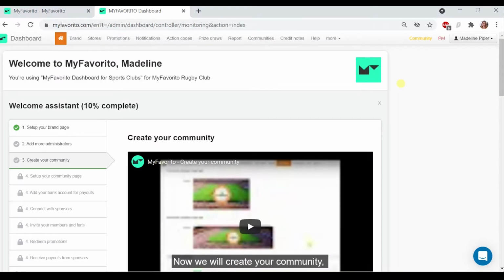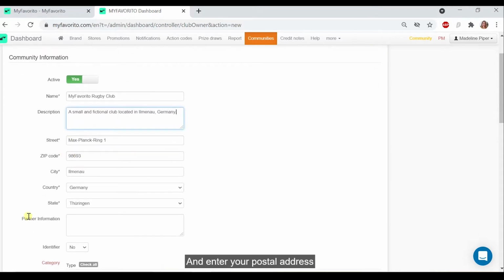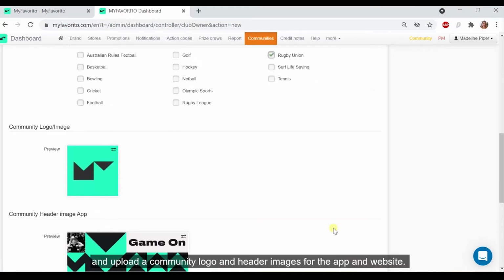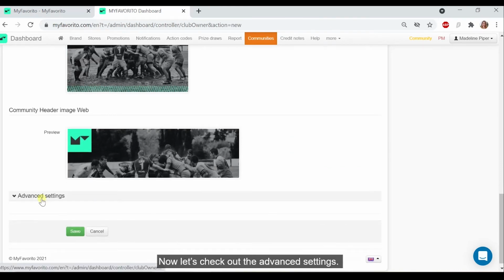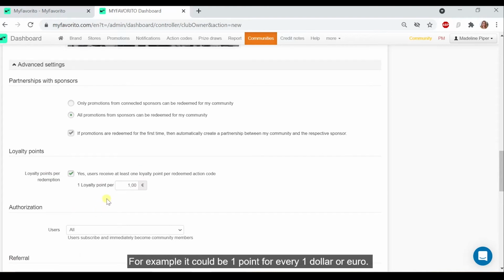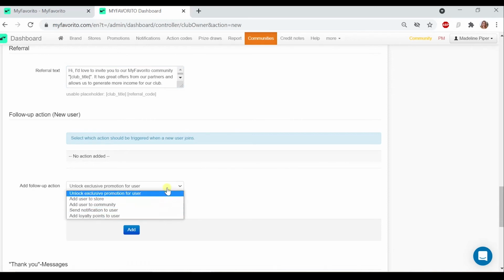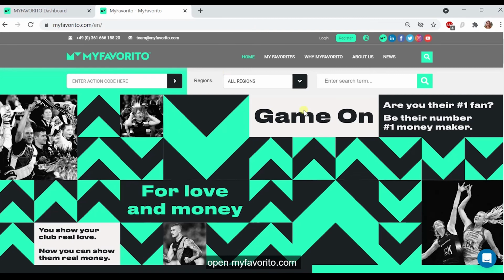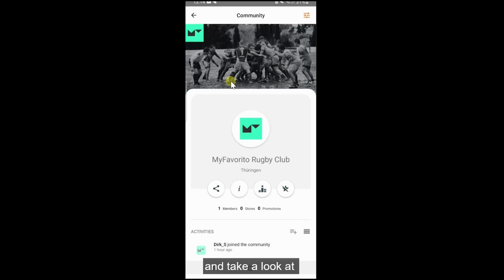MyFavorito Dashboard Tutorial (C/EN) - Create your community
In the create your community tutorial, we will guide you through the steps to set up your club community in the MyFavorito Dashboard.